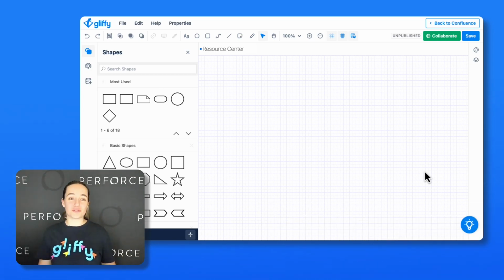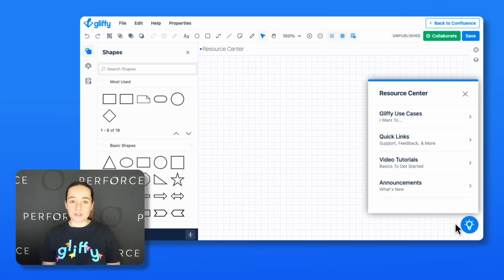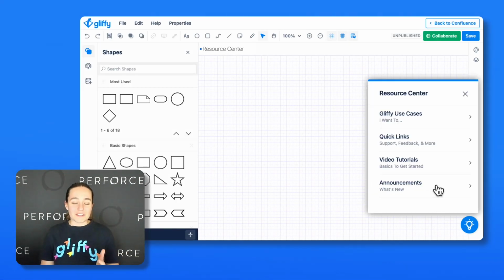What Is the Resource Center in Gliffy for Confluence Cloud?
In Gliffy's Resource Center for Confluence Cloud, you'll find tutorials, important links, and product updates to help you stay up to date. Here's where to find it and how to use it: